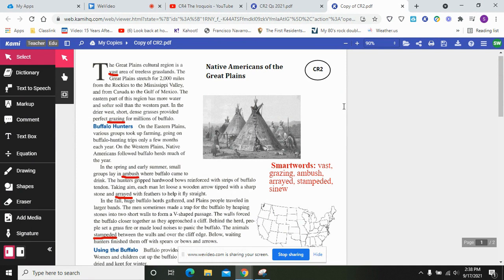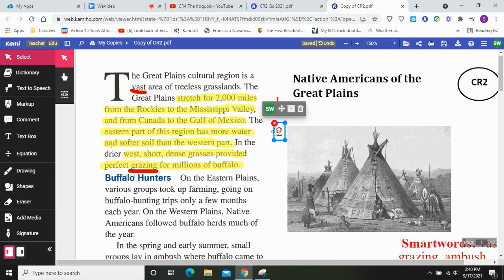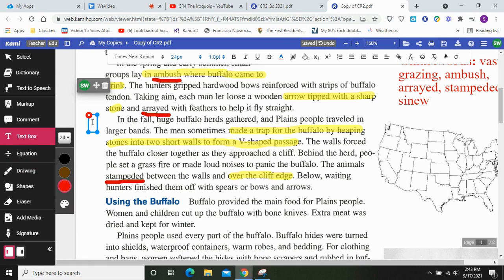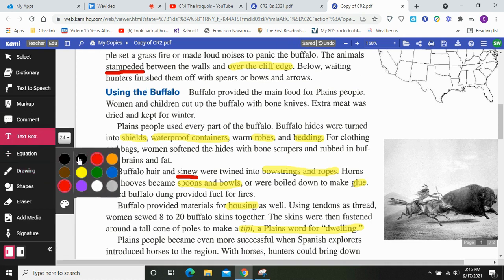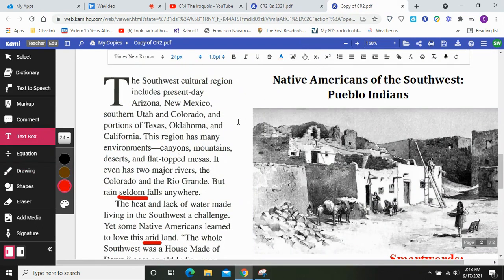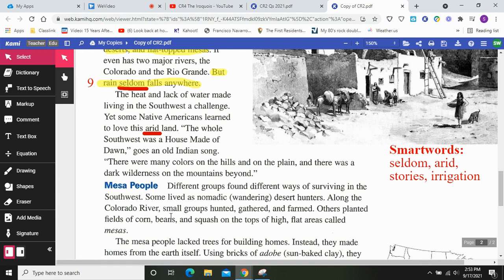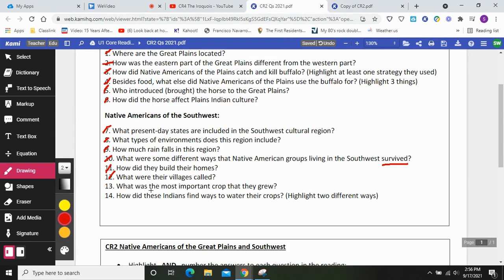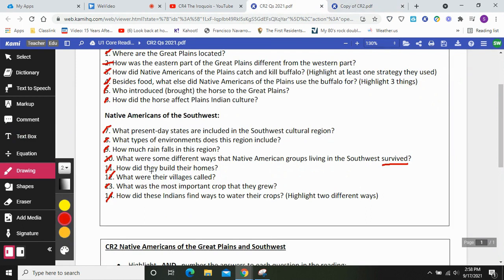Read Aloud CR2